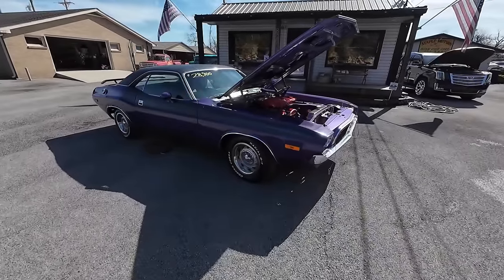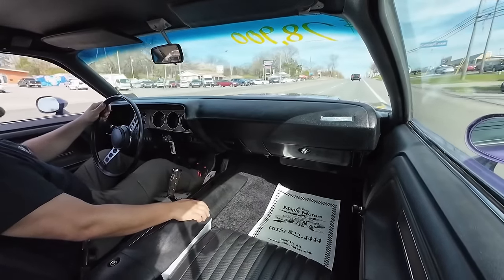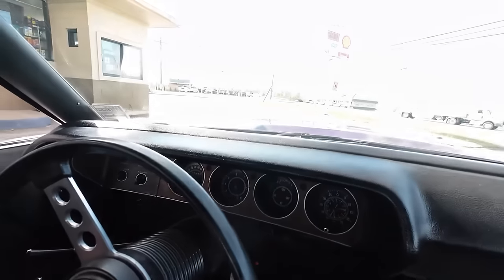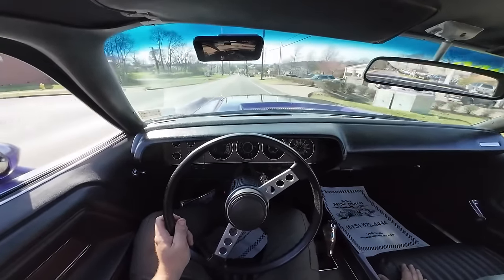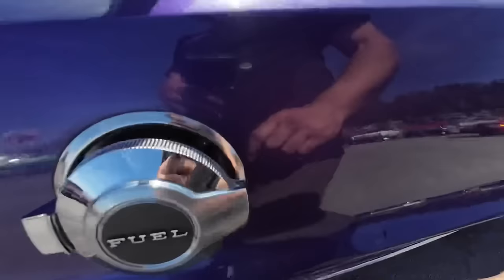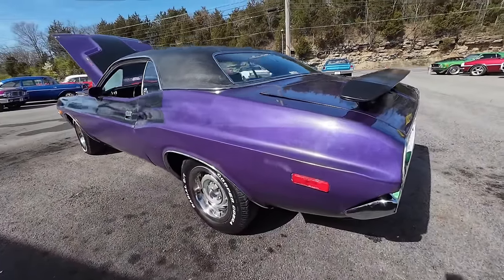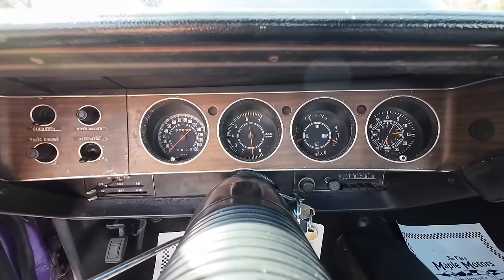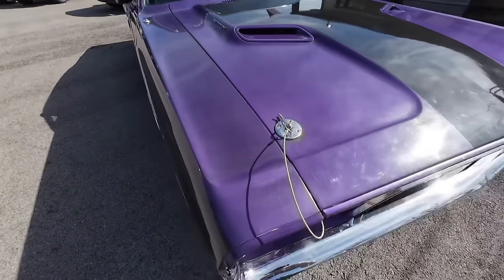Test Drive 1972 Dodge Challenger Rallye SOLD $28,900 Maple Motors #2525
1972 Dodge Challenger Rallye
318 V-8 engine, 3-speed manual transmission, power steering, power disc brakes, Edelbrock engine accessories, dual exhaust, aluminum radiator, bucket seats and console, Hurst pistol grip shifter, factory tach and gauges, flip-top gas cap, dual snorkel hood, front and rear spoilers, nice chrome bumpers, 15" rally wheels. Stock#2525 $28,900

Maplemotors.com

Web:  Maplemotors.com
 TN residents